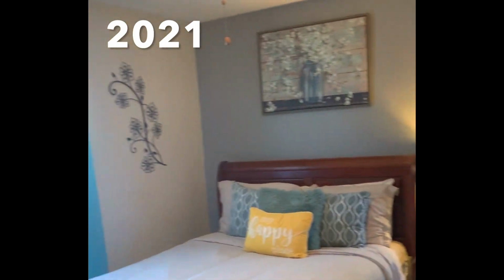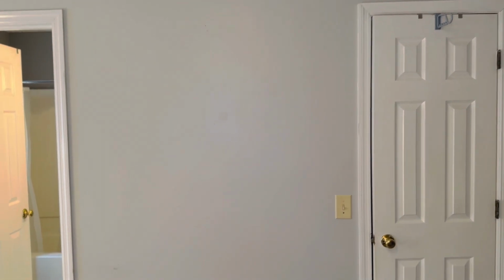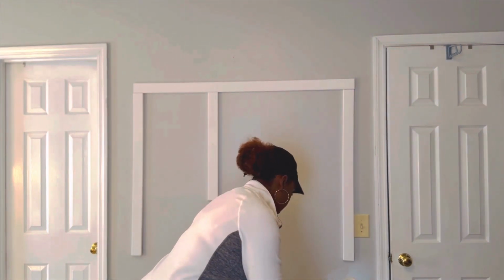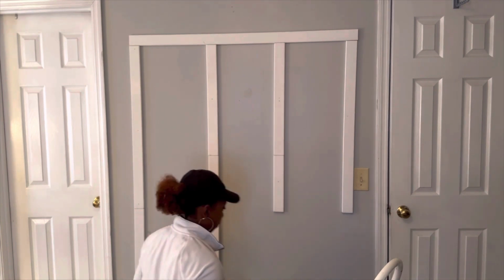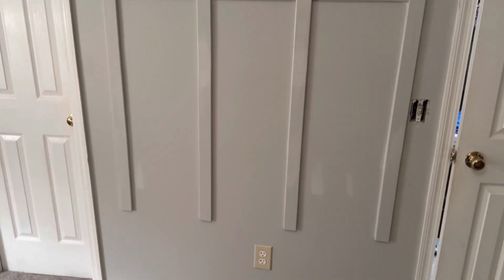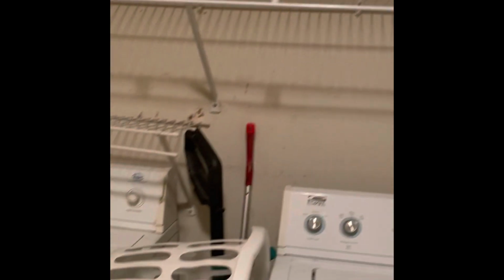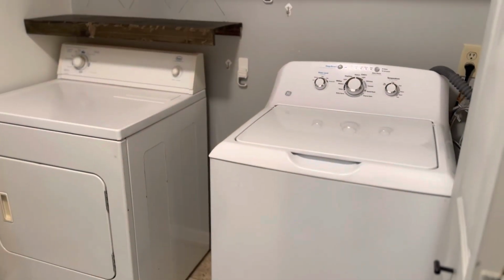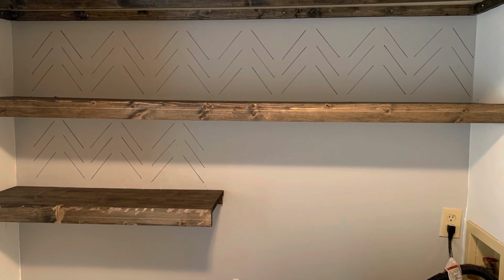Part 2: DIY Home Renovations|Master Bedroom Makeover|Board and Batten Wall|Laundry Room Makeover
Hi everyone! In this video you will be viewing Part 2 of my home renovations to include my Master Bedroom makeover, which features a demonstration of how to create the “Board and Batten” feature wall. Additionally, this video includes a Before and After look of my Laundry room makeover. Hope you all enjoy this video and get inspired to create something beautiful in your space.

MDF Molding

Appliance Epoxy